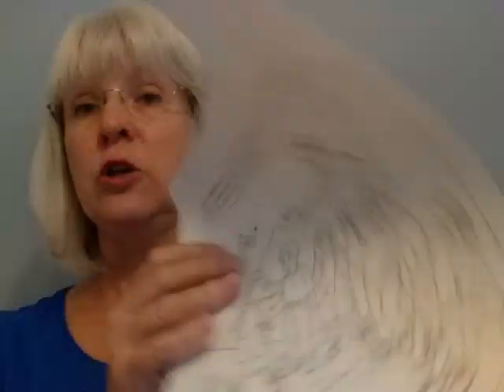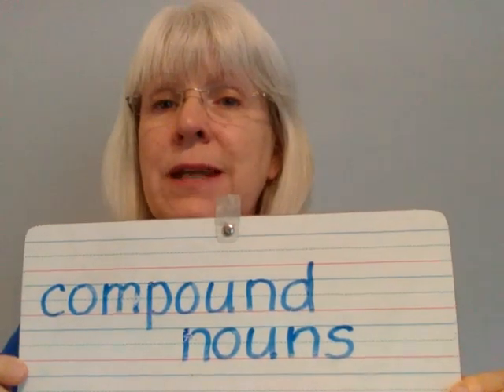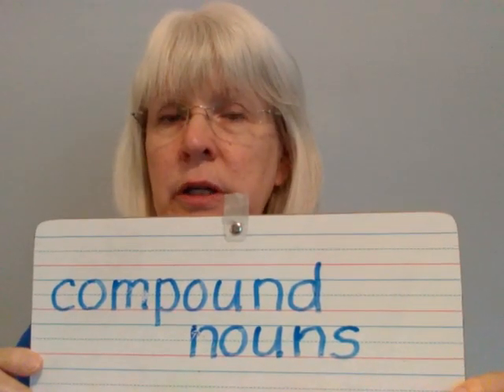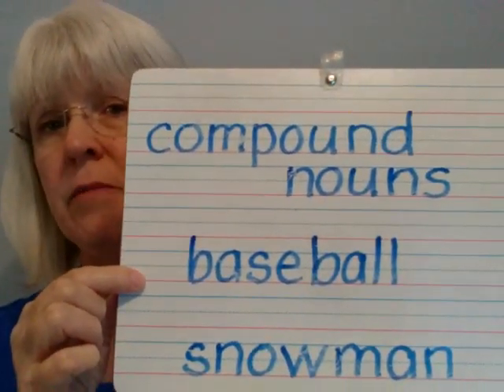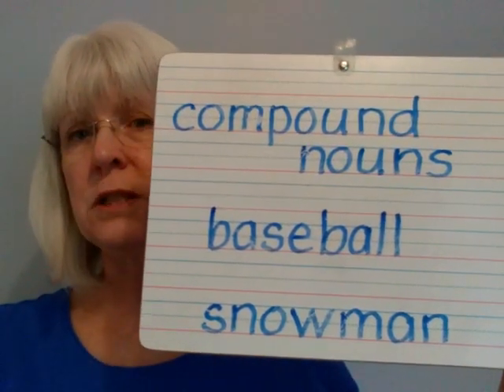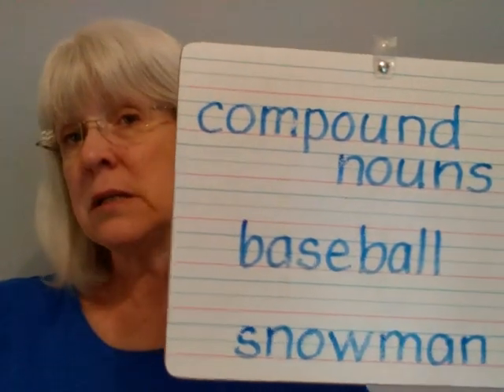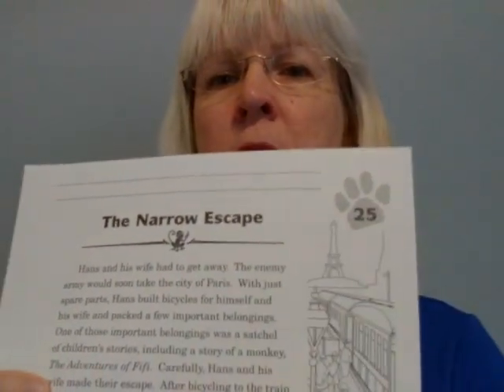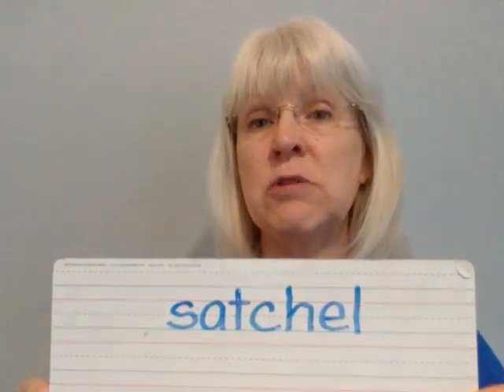Mrs Frazier's Introduction to Tuesday